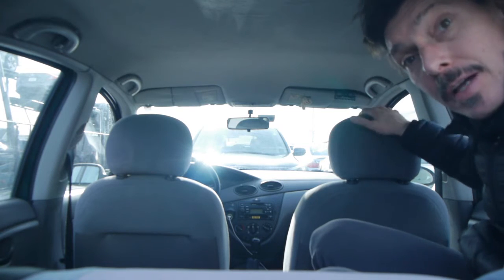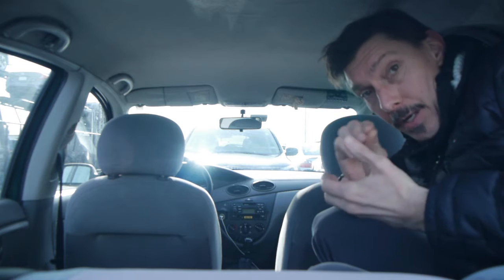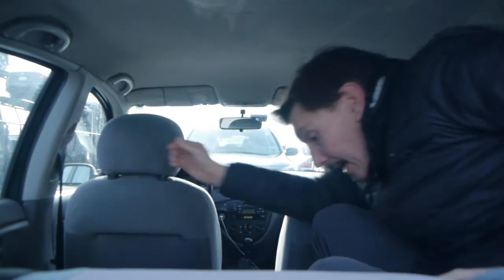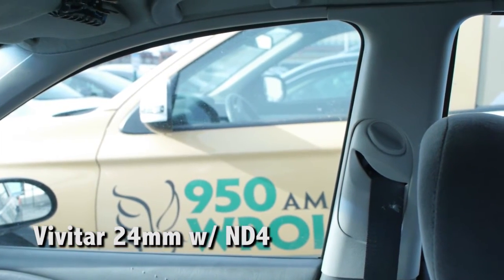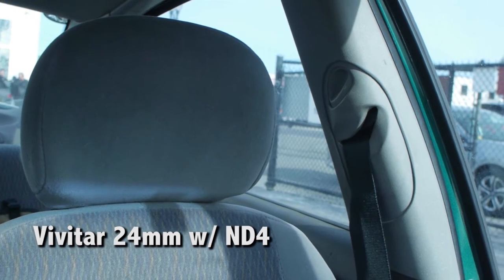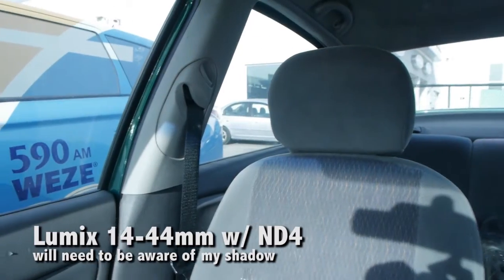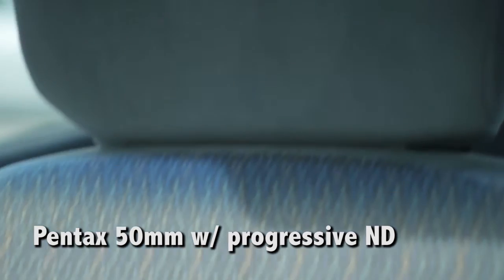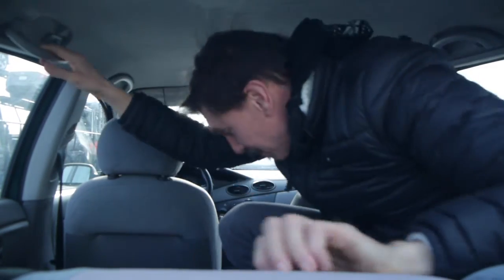Split Costs - Camera Car Test